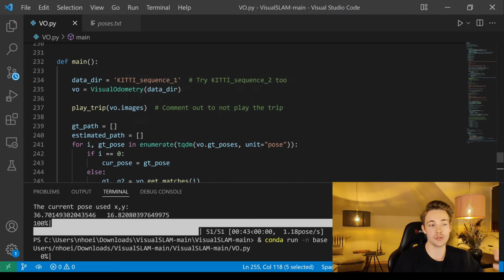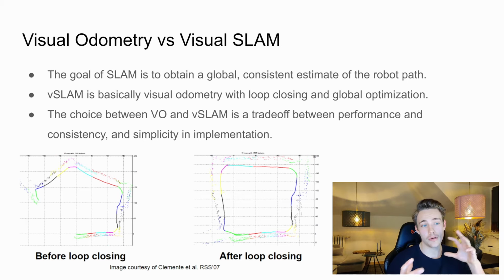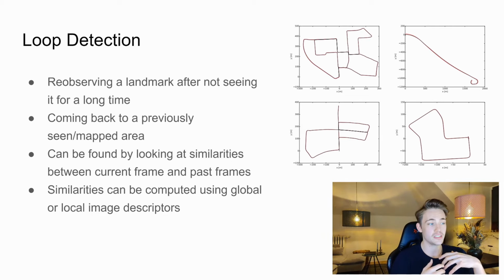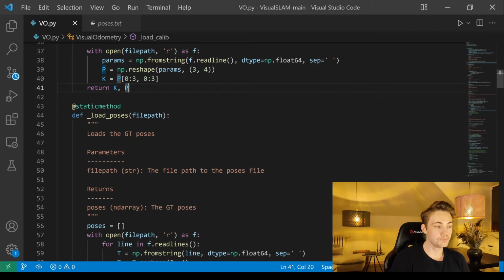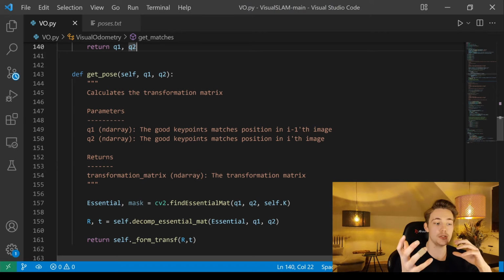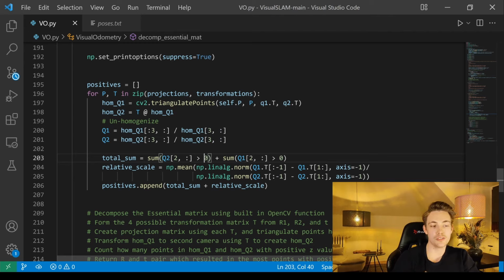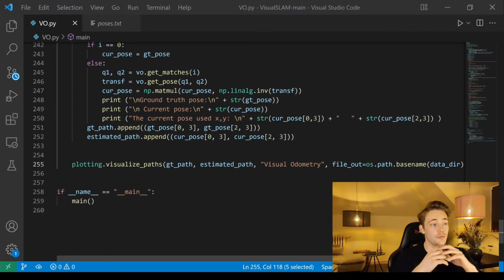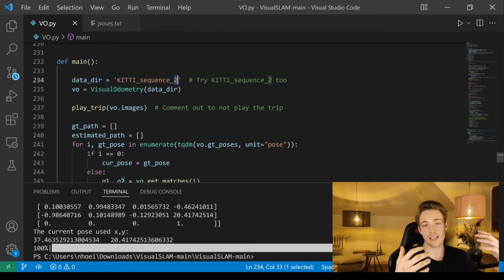Visual Odometry with Monocular Camera For Beginners: A Project in OpenCV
In this video 📝 we are going to take a look at Visual Odometry with a Monocular Camera. First of all, we will talk about what visual odometry is and the pipeline. We will go through the theory, and at the end implement visual odometry in Python with OpenCV. We are going to use two image sequences from the KITTI dataset.